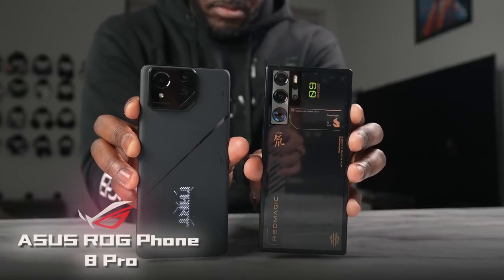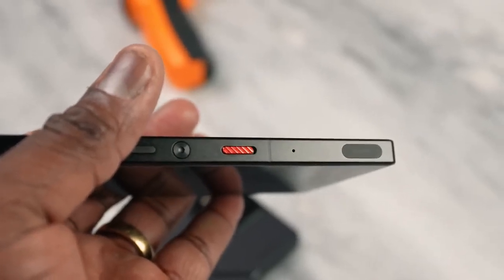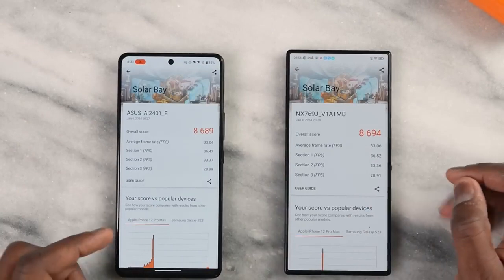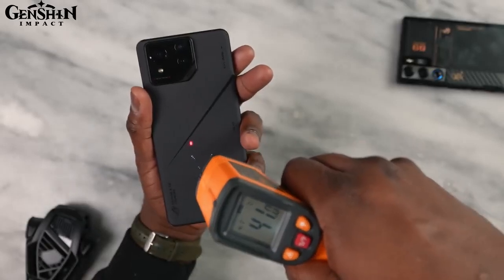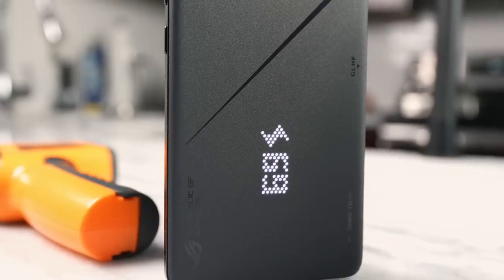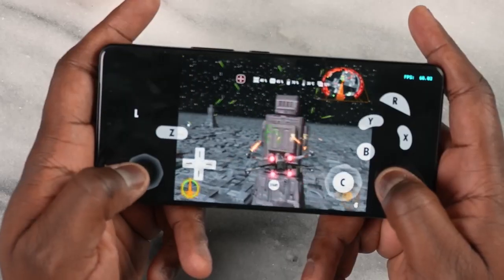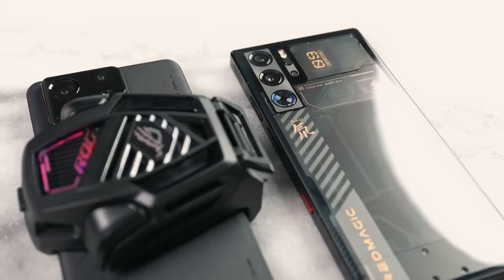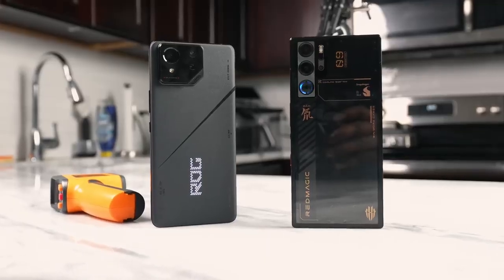Asus ROG 8 Pro VS Red Magic 9 Pro The Best Gaming Phone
The batter for the best Gaming phone of 2024 has already begun with the Asus ROG Phone 8 Pro vs Red Magic 9 Pro. Both are powered by the Snapdragon 8 Gen 3 processor and all the gaming features you want. Who do you think has the best gaming phone for gamers?